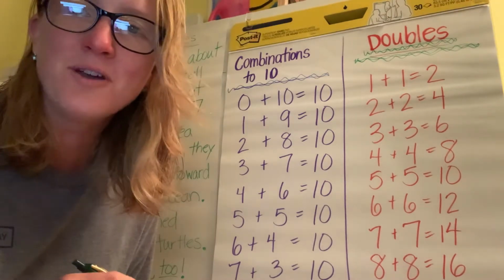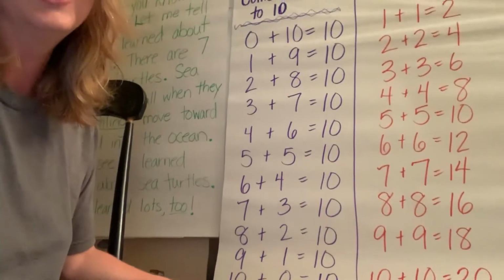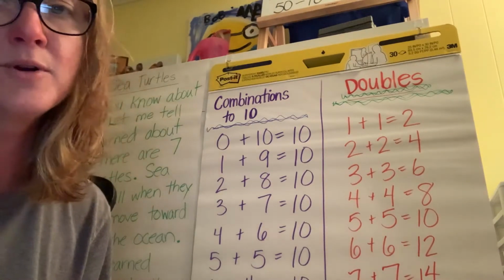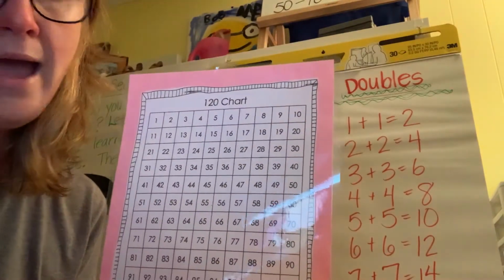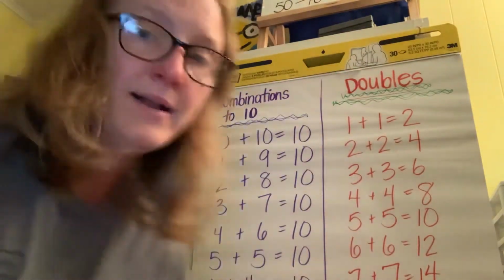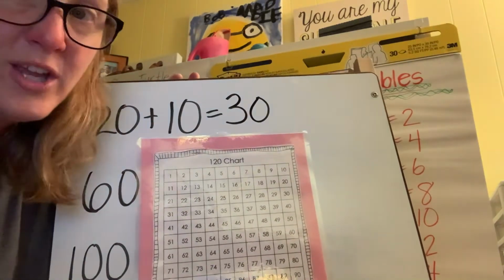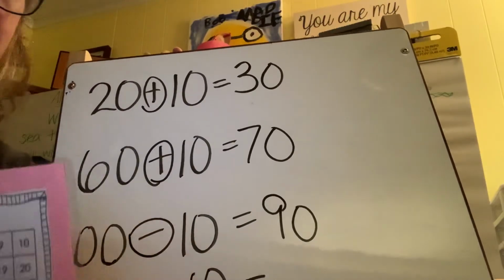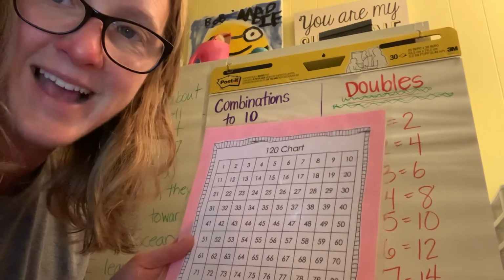Adding & Subtracting by 10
Students will review combinations to 10, as well as “doubles,” and then they will practice counting by 10.